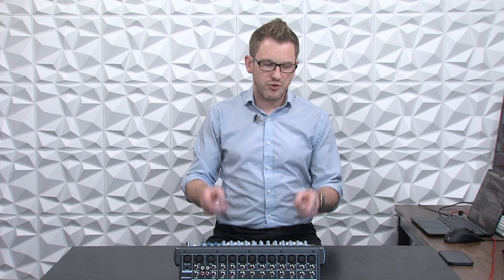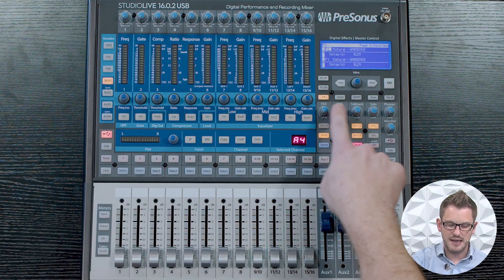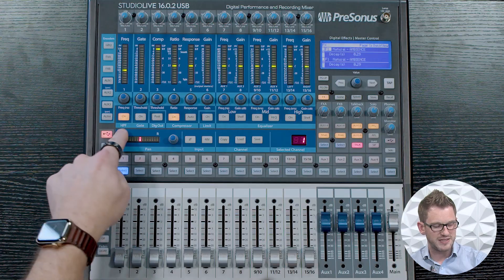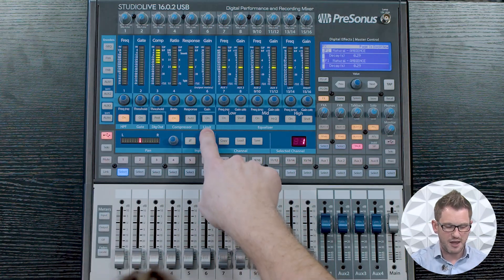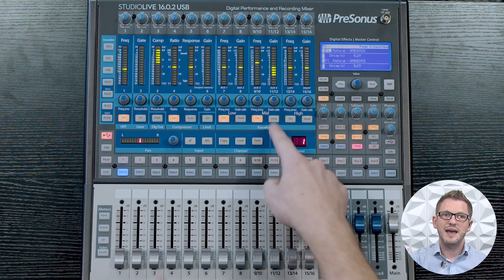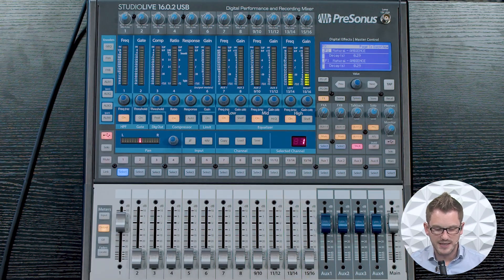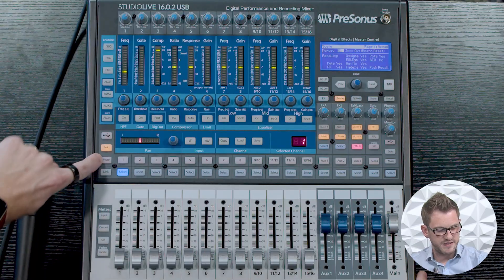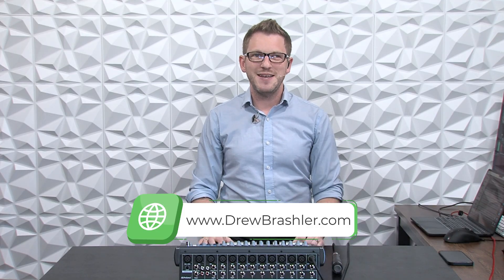Overview of the PreSonus StudioLive 16.0.2 USB Digital Mixer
The PreSonus StudioLive 16.0.2 USB is a 16 channel digital mixer. It has 12 XLR inputs or 16 1/4 inch TRS line level inputs spread over 12 channels. Channels 9/10, 11/12, 13/14 and 15/16 are able to be a mono or stereo channel on the same fader where channels 1-8 can be linked to make a stereo input. The board has 4 mono aux sends which can be paired into two stereo auxes as well as two built in effects racks for adding reverbs, delays and modulation effects. The channels have +48V Phantom Power, Polarity Reverse, HPF, Gate, Compressor/Limiter and a 3-band parametric EQ. Additionally on the console is a USB connection to bring 18 channels in and 16 channels out of your favorite DAW like PreSonus Studio One Artist.

In this video I'll be going over a global overview of the mixer including some of my favorite functions and features of the board.

Products Shown in this Video:
PreSonus StudioLive 16.0.2 USB

Chapters:
00:00 Introduction to the PreSonus StudioLive 16.0.2 USB Overivew
00:35 Overview of the Channels
01:23 Auxes on the StudioLive 16.0.2 USB
03:30 Channel Processing on the StudioLive 16.0.2 USB
04:55 HPF - High Pass Filter (Low Cut)
05:45 Gate
06:48 Digital Out
07:39 Compressor
08:56 Limit
09:13 Equalizer - EQ Low Band
10:17 EQ Mid Band
11:10 EQ High Band
11:56 Preamp Gain Knobs
13:27 Output Meters
14:24 Analog vs USB Input Selection
15:27 Solo
16:42 Mute
17:09 Channel Link
18:48 Conclusion